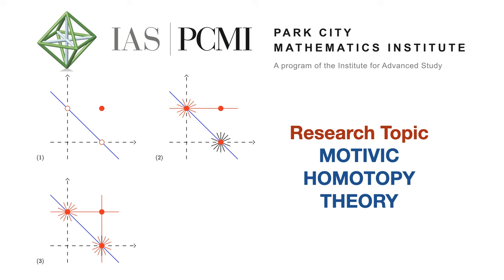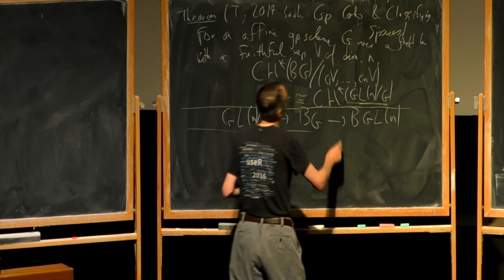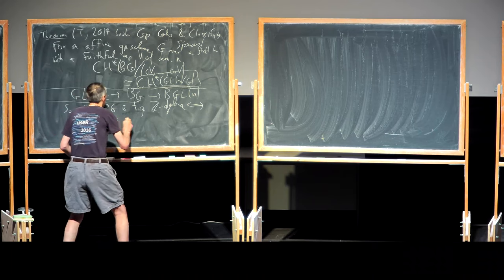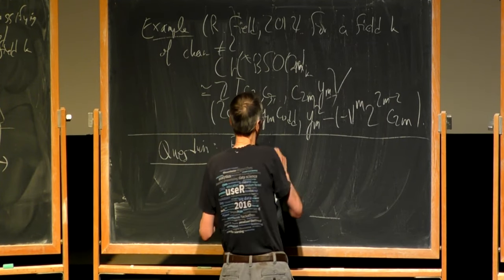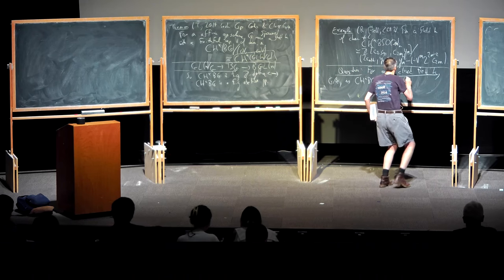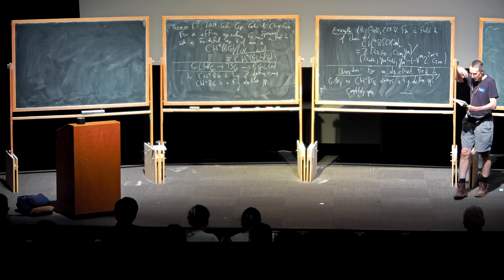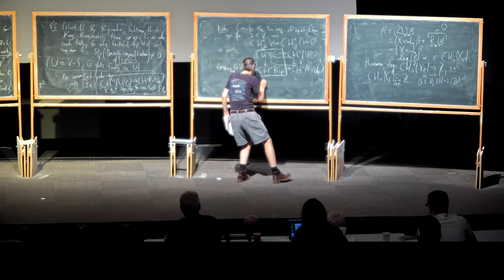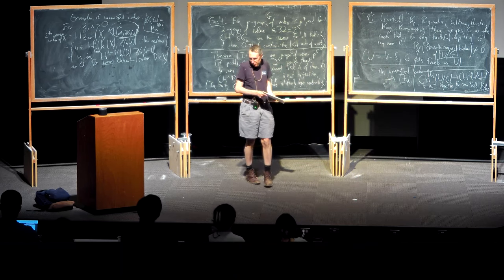Part 4 Chow groups | Burt Totaro, UCLA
Lecture notes

Introduction
One of the main methods of complex algebraic geometry is to think of a complex algebraic variety as a complex manifold and in particular a topological space, and look at its ordinary cohomology. Roughly speaking, that means that we think about all possible real submanifolds of the given complex variety. But an algebraic variety is more than just a topological space. In particular, it is important to ask which cohomology classes can be represented by complex algebraic subvarieties. This is the subject of the theory of algebraic cycles and in particular the Hodge conjecture, one of the famous seven “million-dollar problems” in mathematics.
The key concept in the course is the notion of the Chow groups of an algebraic variety over any field. These are groups with some of the same formal properties as homology or cohomology groups, but they are built directly from the algebraic subvarieties of a given variety. A big difference from cohomology is that Chow groups are extremely hard to compute in general. In fact, computing Chow groups for arbitrary varieties would amount to solving the Hodge conjecture and many other conjectures of algebraic geometry and number theory (such as the Birch- Swinnerton-Dyer conjecture, another million-dollar problem). Nonetheless, in this course we will see how to compute the Chow groups at least for some varieties.
Chow groups can be seen as a first step in bringing methods from homotopy theory into algebraic geometry. Some of the later steps in this direction are algebraic K-theory, motivic cohomology, and algebraic cobordism.

Problem set 1 is related to this first set of notes.
Here are some of the relevant books. For general algebraic geometry, a standard reference is R. Hartshorne, Algebraic Geometry (Springer). Many other books cover similar material, such as Ravi Vakil’s The Rising Sea, free on the web. For example, in Hartshorne, section II.6 on divisors is an excellent geometric treatment, which is the most direct background needed for Chow groups. Chapter IV on curves shows how to use divisors and line bundles to solve geometric problems. Also, Appendix A is a good short summary of the Chow ring, as covered in these notes.
W. Fulton’s Intersection Theory (Springer) is the basic reference on Chow groups. It is a densely written book, so it can be hard to read straight through. But the basic Chapter 1 on Chow groups is very readable, and you can skip around through the rest. The book has a massive number of useful examples. Finally, EIsenbud- Harris’s 3264 and All That (Cambridge), is a more elementary introduction to Chow groups and how to compute with them. It is in the PCMI library here.
Before defining Chow groups, I will discuss divisors and line bundles, which is the foundation of the theory of Chow groups. Some of this should be familiar, but it’s important to understand how these things work on singular varieties, which may be new to you.